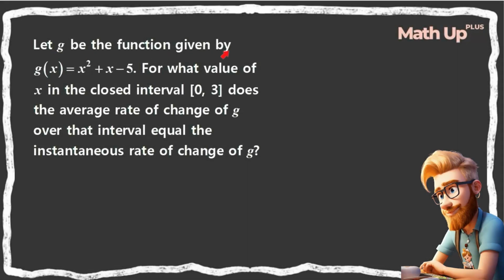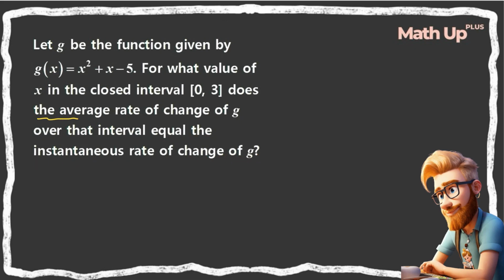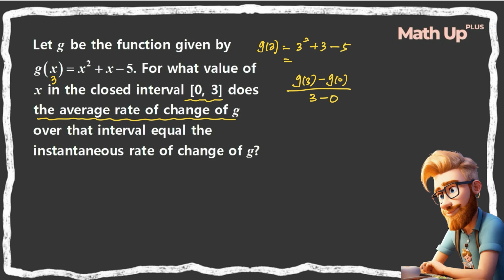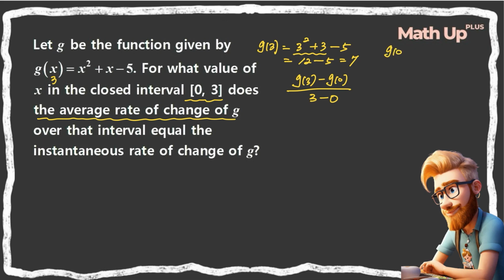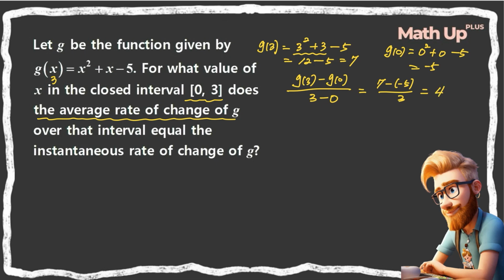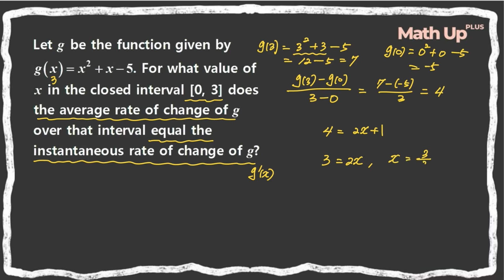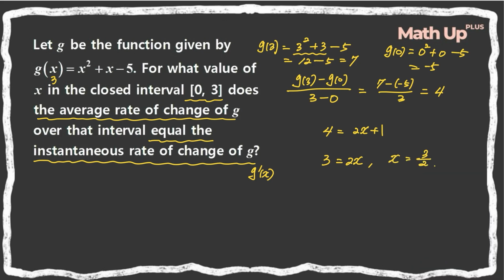How to Match Average and Instantaneous Rates of Change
📘 Calculus in Practice: Finding Instantaneous and Average Rate of Change
This video explores how to solve a problem where the average rate of change equals the instantaneous rate of change over a given interval. A step-by-step application of the Mean Value Theorem to make calculus easy to understand!